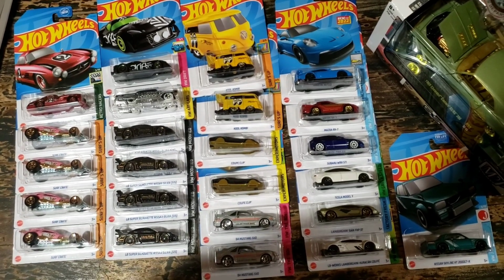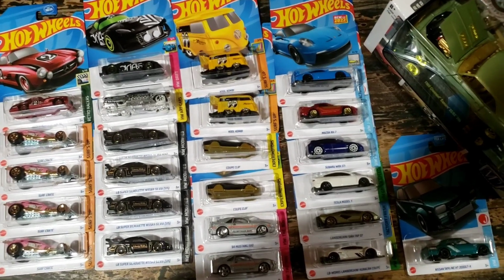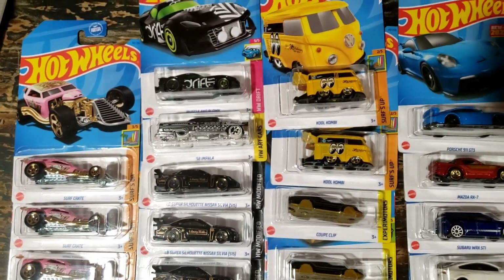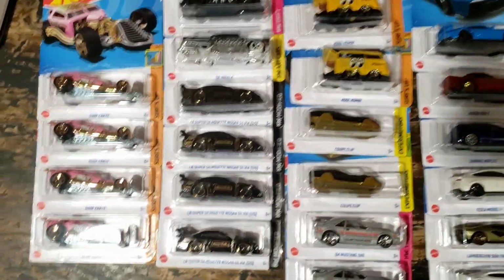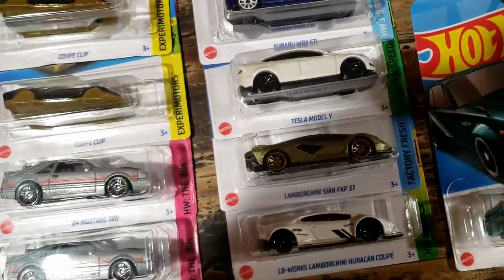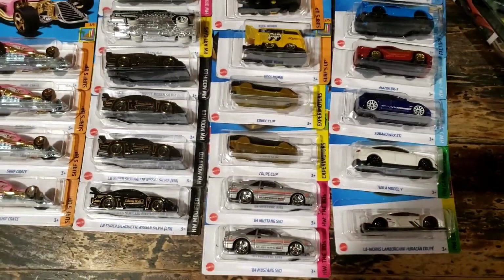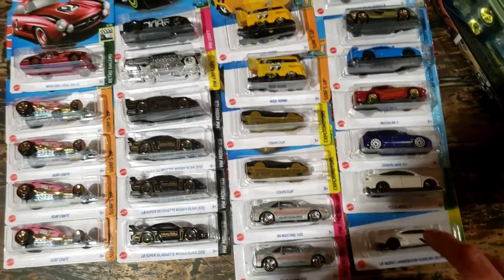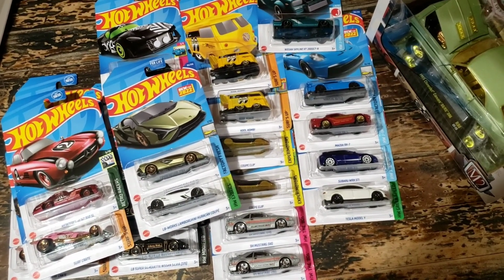Hunting Hot Wheels at Dollar General - What Kind of Treasure Did We Find? 🤔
Checking out my haul from 8 different Dollar General today,  plus a bonus find from Walmart. I was hoping to find some DG exclusive cars.  Did I find any? or anything else interesting for that matter? Perhaps some treasure.